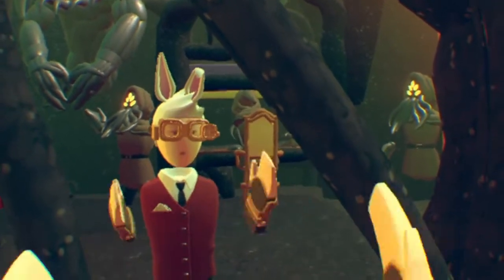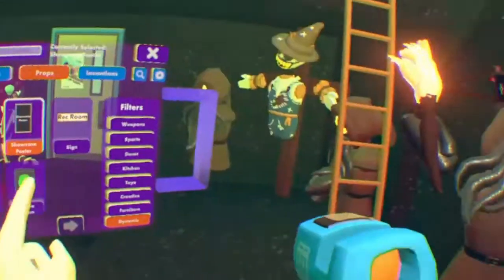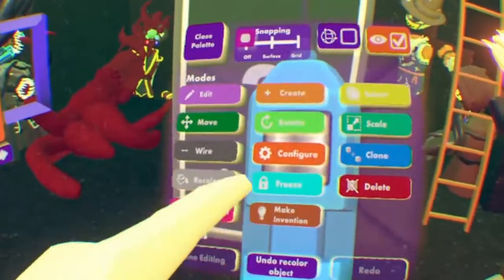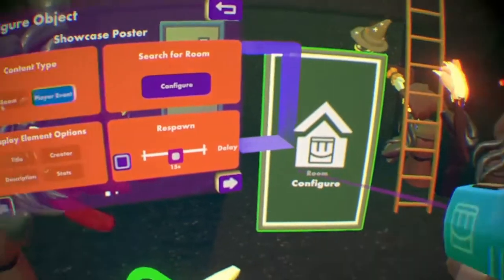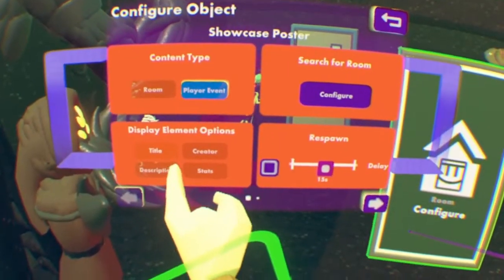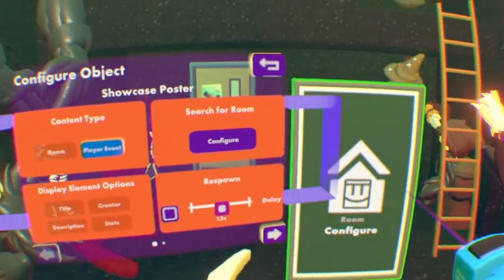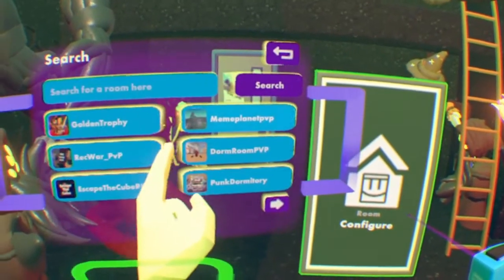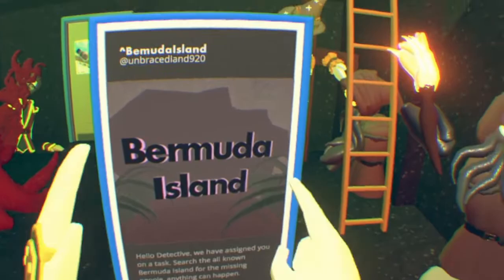Rec Room Turtorial How to Showcase poster